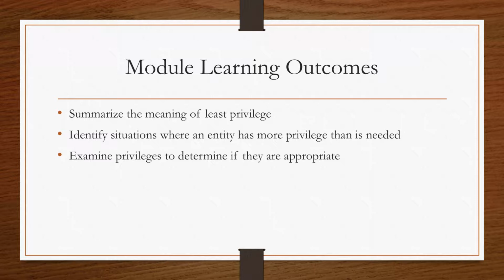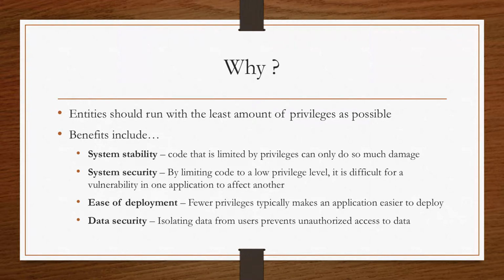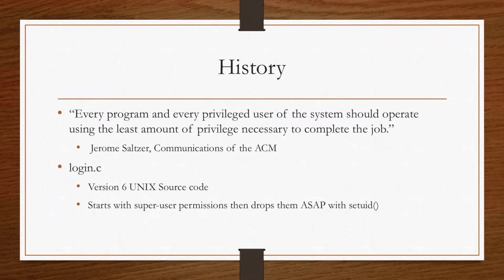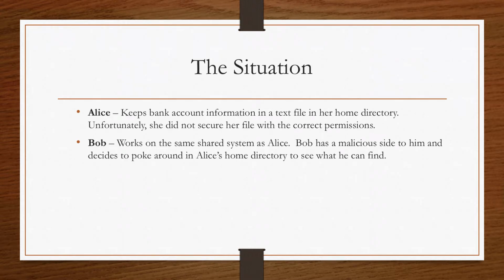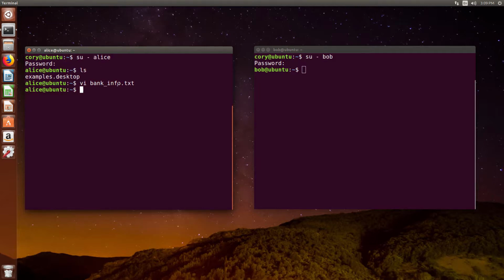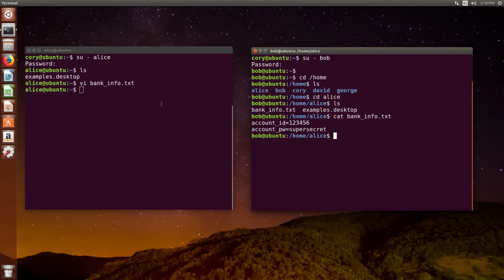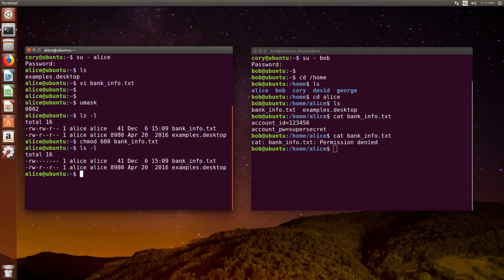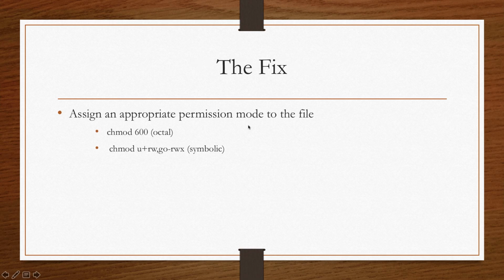Principle of Least Privilege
Table of Contents:

00:00 - Principle of Least Privilege
00:03 - Module Learning Outcomes
00:18 - What ?
00:37 - Why ?
02:19 - History
03:08 - Demo
03:12 - The Situation
07:50 - The Problem
07:56 - The Fix